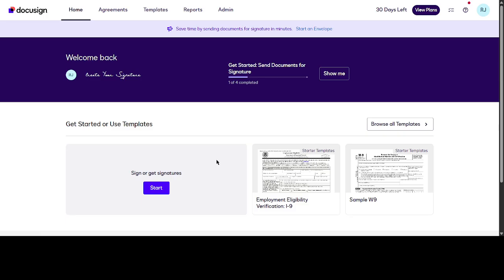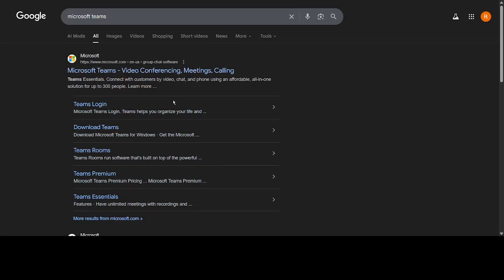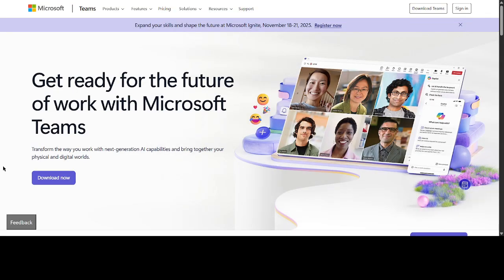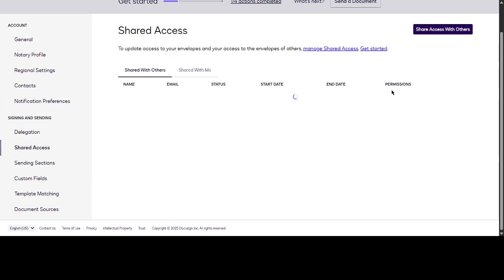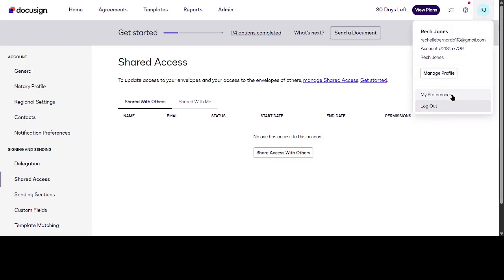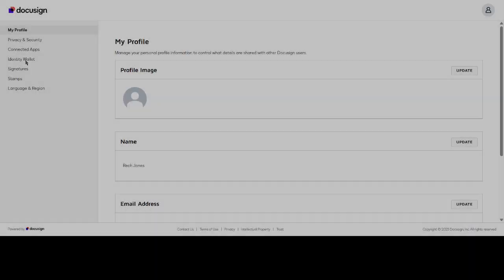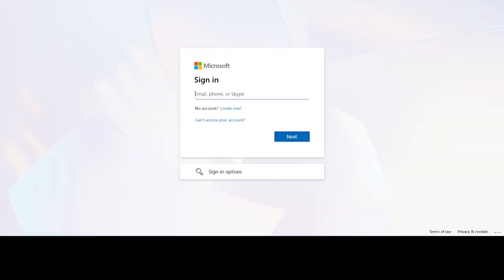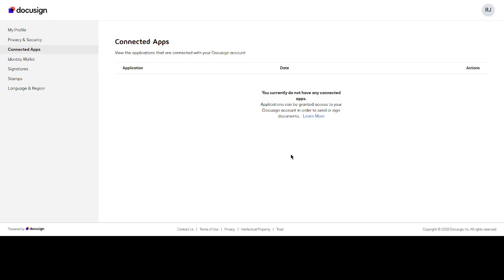How to Integrate DocuSign with Microsoft Teams Full 2025 Guide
Integrating DocuSign with Microsoft Teams enables your team to collaborate on documents and manage electronic signatures without leaving the Teams environment. This full 2025 guide provides detailed instructions on installing and setting up the DocuSign app within Microsoft Teams. Learn how to send documents for signature, track status updates, and receive notifications all in one place. The integration enhances teamwork by streamlining workflows, reducing email clutter, and speeding up agreement cycles. Whether you use Teams for project management or communication, adding DocuSign boosts productivity and keeps your signing process organized and efficient.